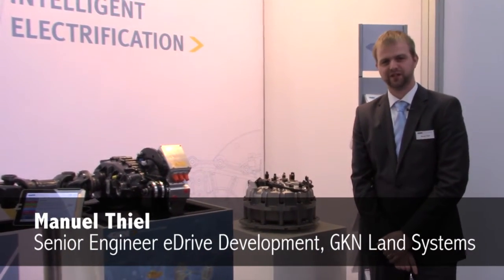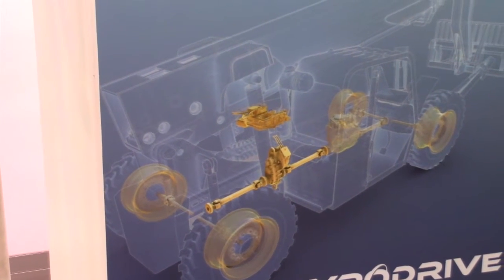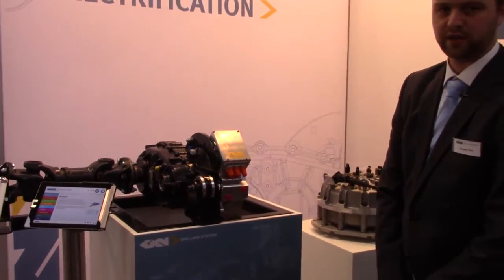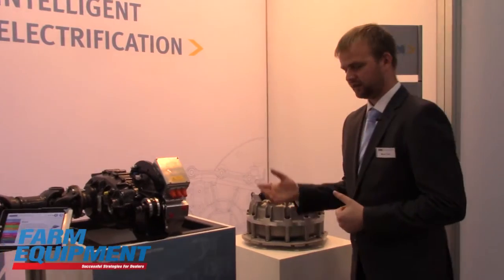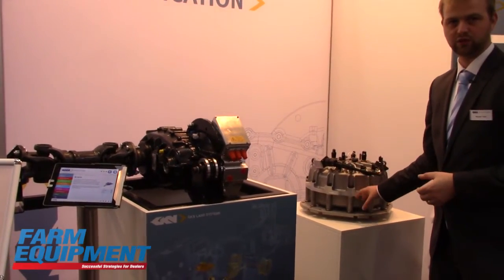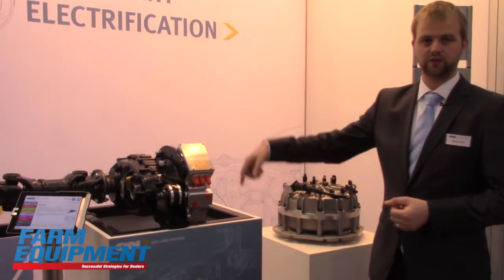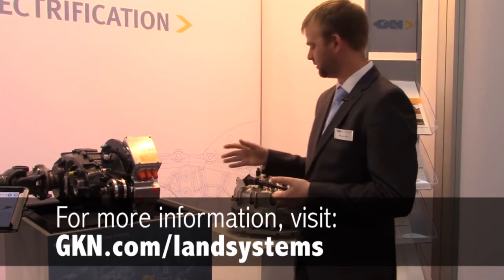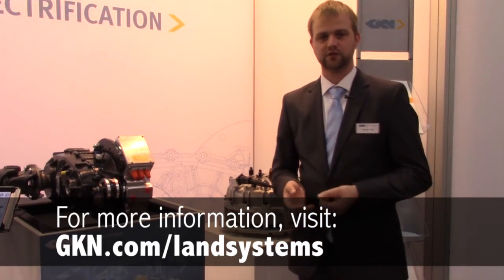GKN Hybrid Power Gyrodrive Flywheel Energy Storage System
Manuel Thiel of GKN Land Systems presents the Hybrid Power Gyrodrive Flywheel System that captures and stores lost power during machine braking.